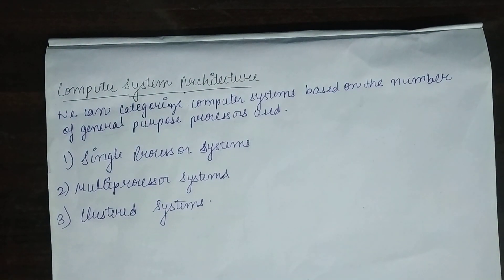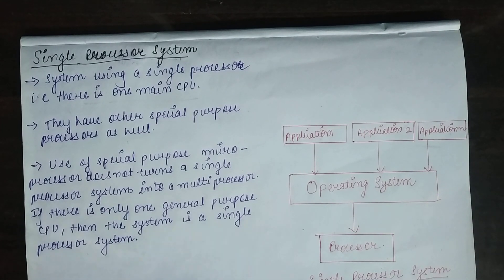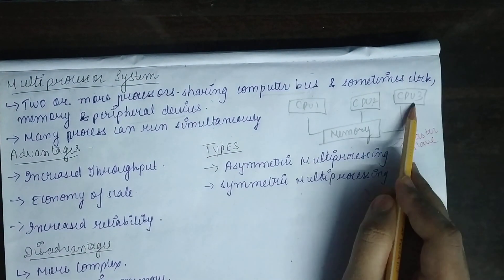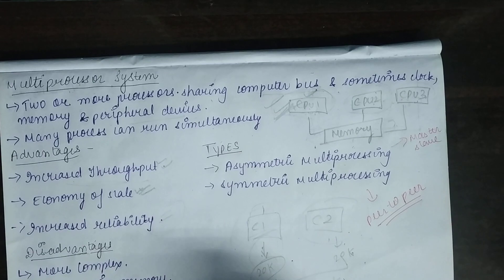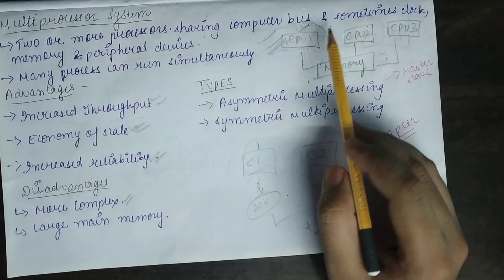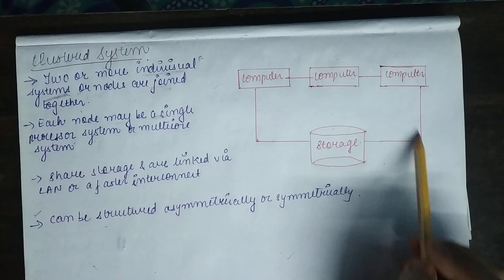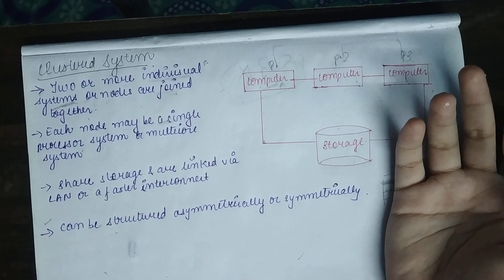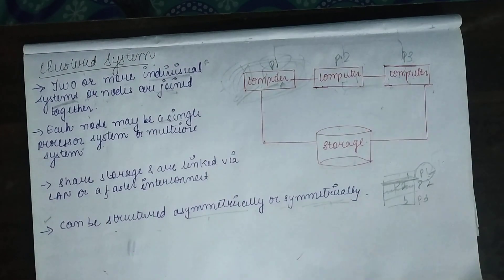1.2 Single processor, Multiprocessor and Clustered Systems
Operating System Architecture-Single processor system, Multiprocessor system, Clustered System.